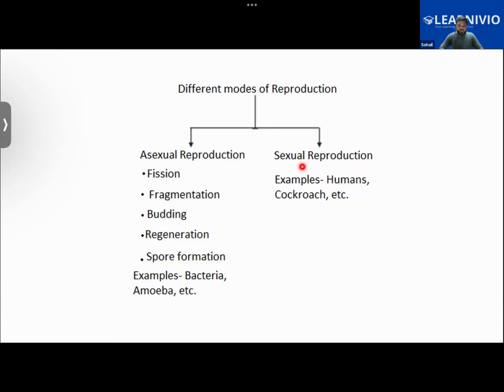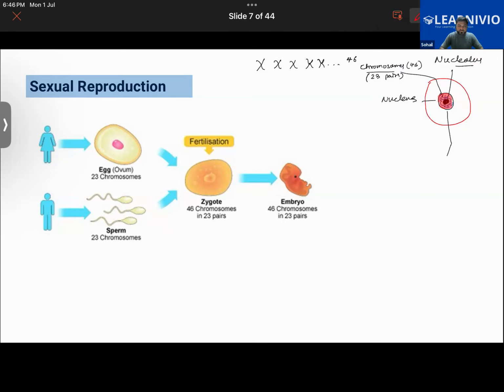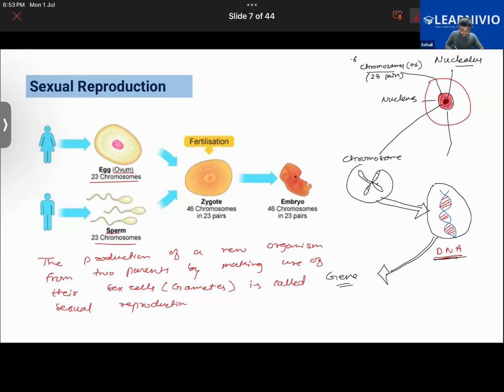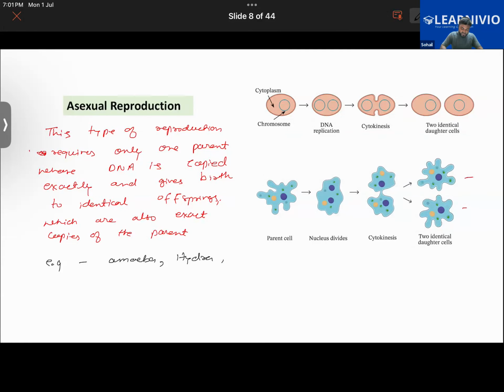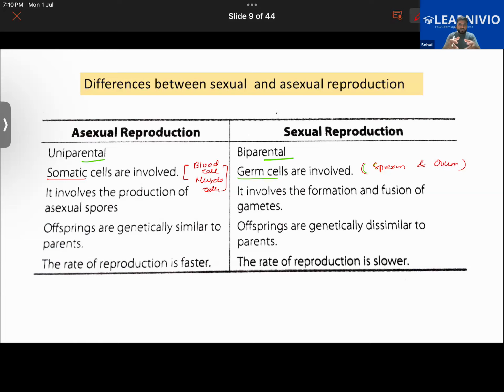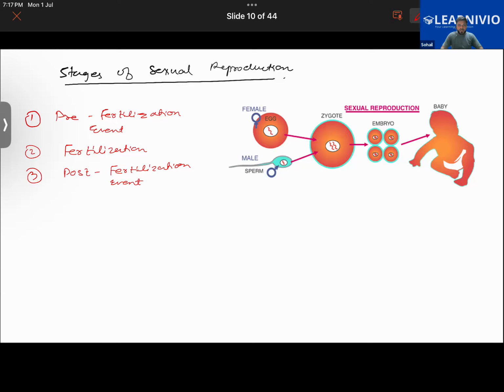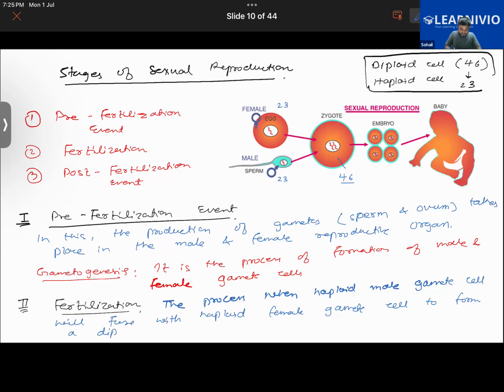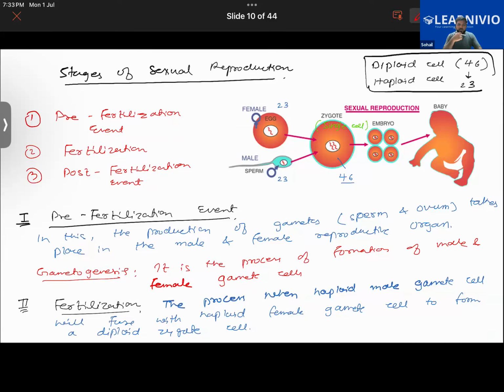Learnivio | Science Lect 8th CBSE S1 01-07-2024